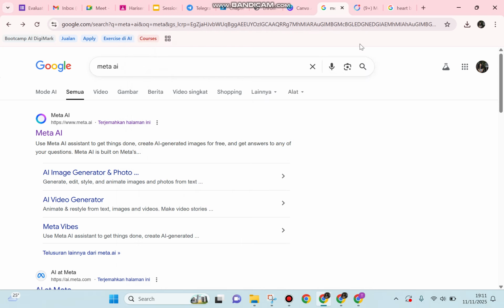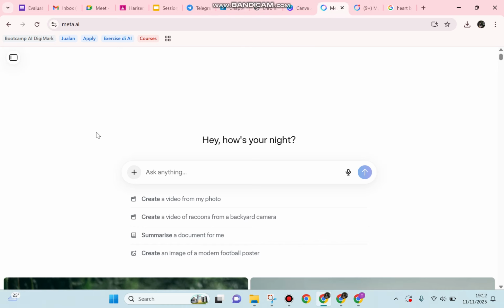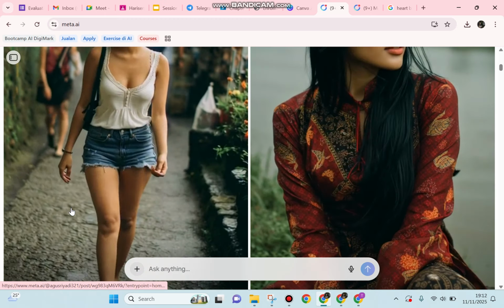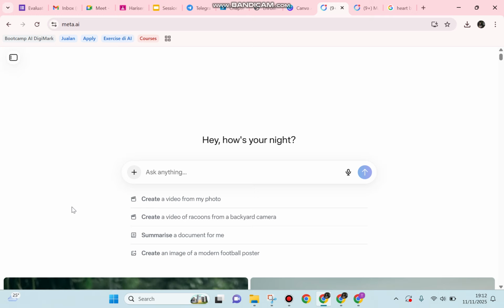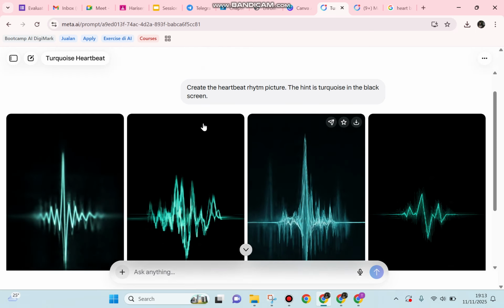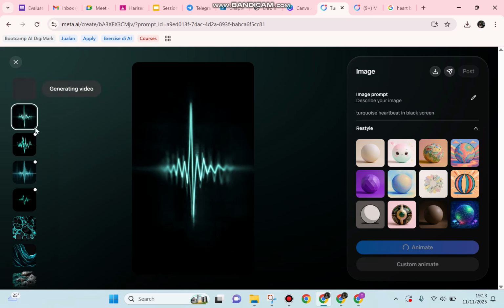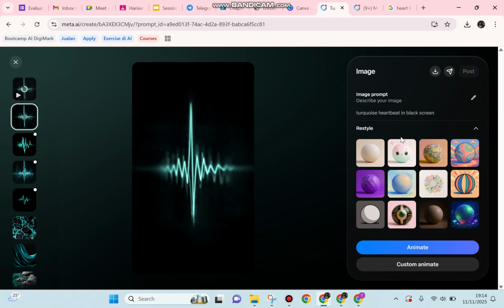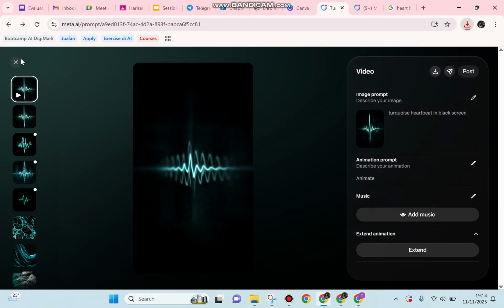Create a Heartbeat Rhythm Animation Instantly | FREE & Super Easy Tutorial!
Want to add an eye-catching, pulse-style Heartbeat Rhythm animation to your content? 💓✨
This tutorial shows you how to create a dynamic heartbeat effect — perfect for intros, reels, transitions, music visuals, health content, aesthetic edits, and more!

Just a fast and fun method anyone can copy!

🎯 What you’ll learn:
✅ How to generate the heartbeat pulse animation
✅ How to customize the rhythm style
✅ Adding color glow for a more dramatic effect
✅ How to export the animation cleanly
✅ Turn it into reusable assets for future videos

💡 Perfect for: editors, content creators, music channels, storytellers, or anyone wanting dynamic and stylish visuals FAST!